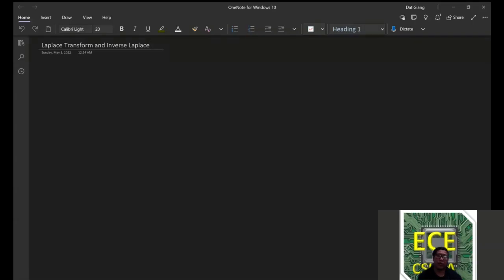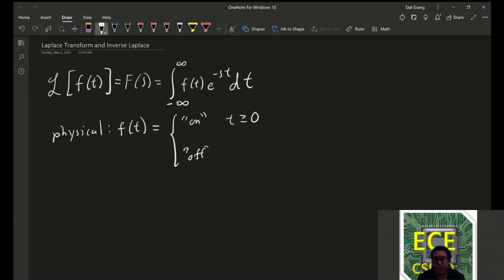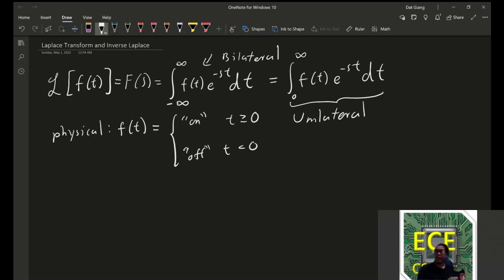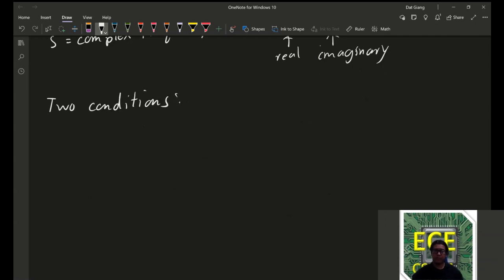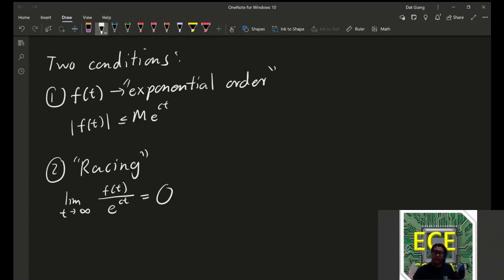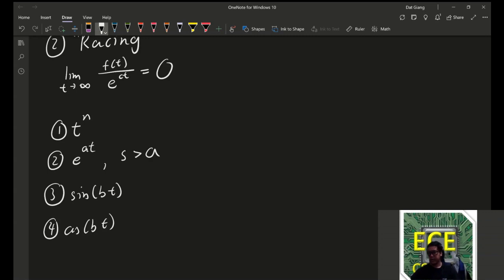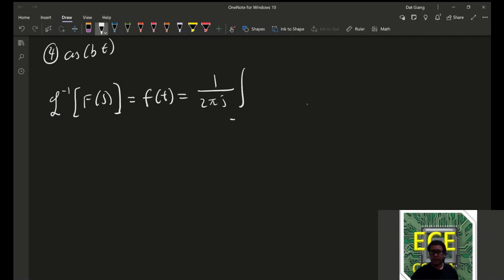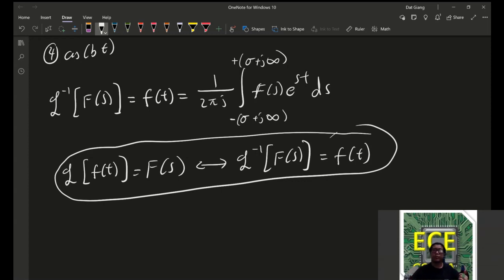Laplace Transforms Introduction to Laplace and Inverse Laplace